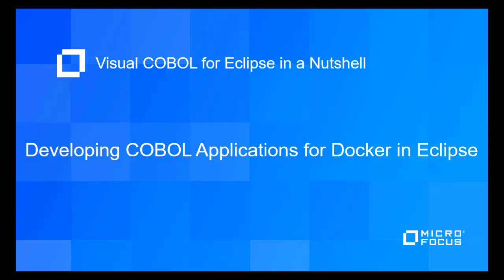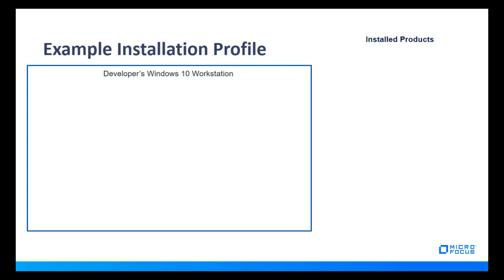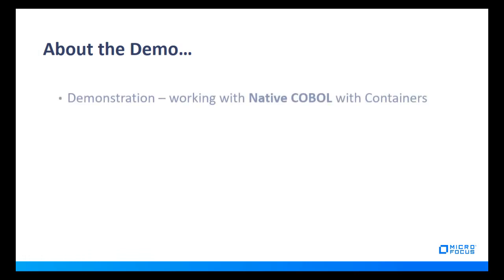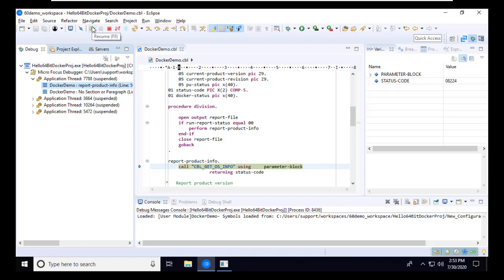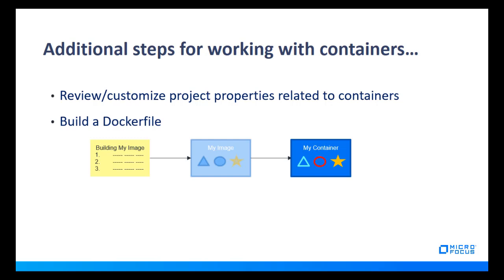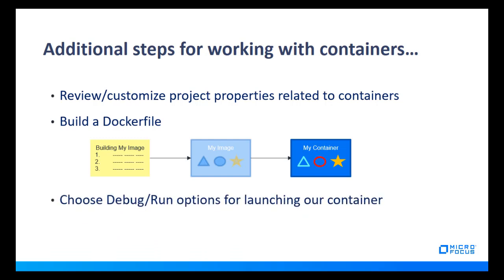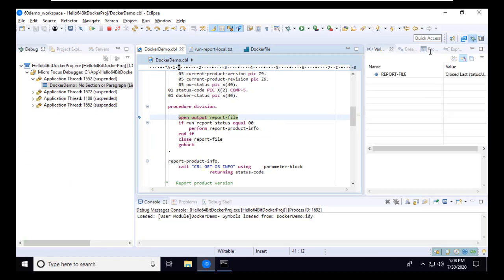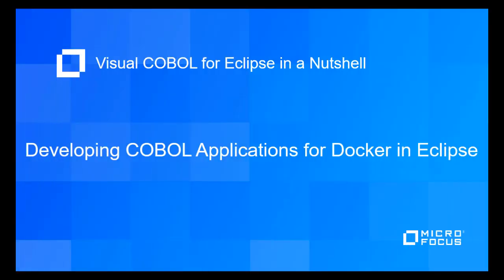Developing COBOL Applications for Docker in Eclipse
- Technical expert Blair McDonald from Micro Focus demonstrates using Eclipse in a Development environment to build and debug COBOL Applications which will run inside Docker containers.